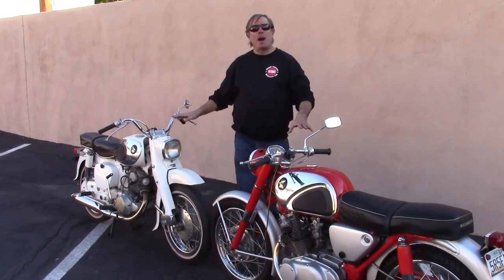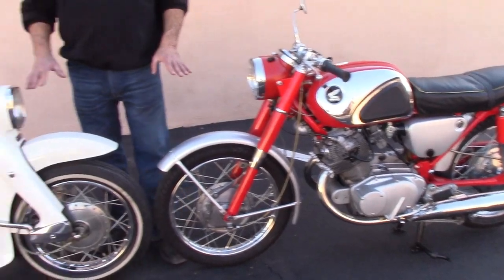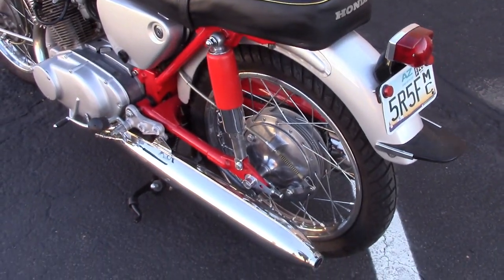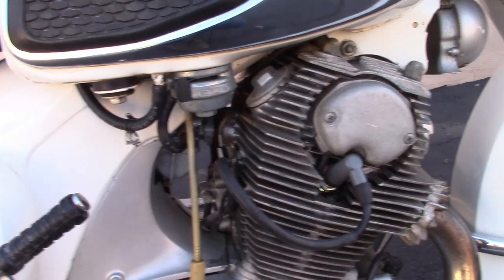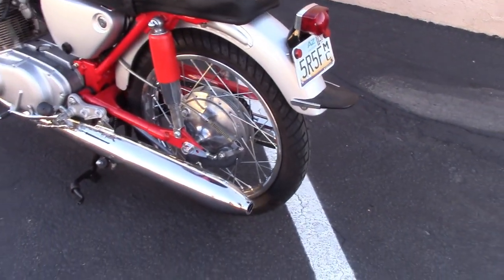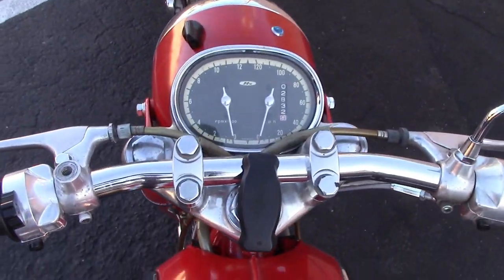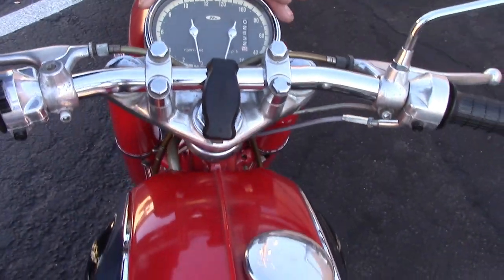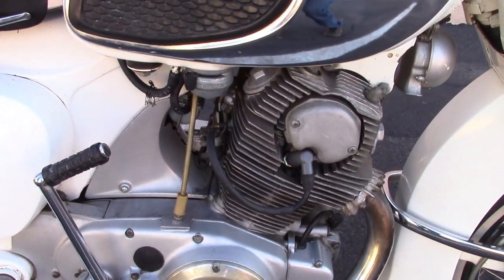Early Honda 305 Superhawk 305 Dream Differences and Similarities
Jack Stein of AZ explains the differences of these two iconic motorcycles.